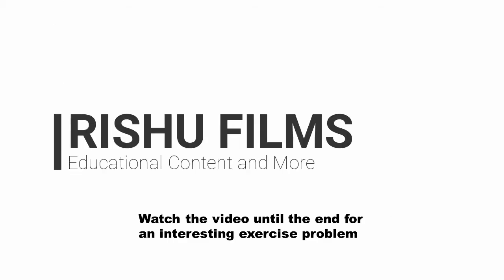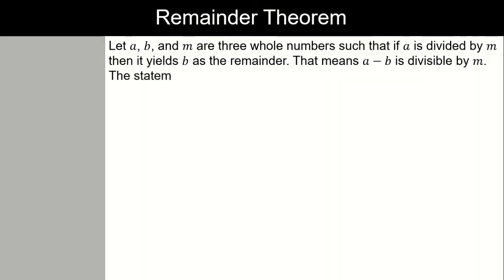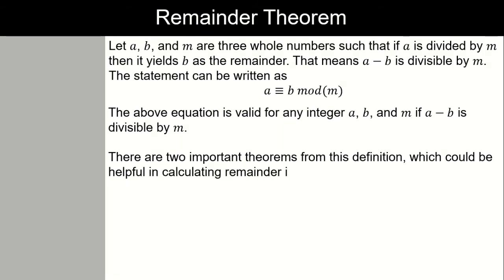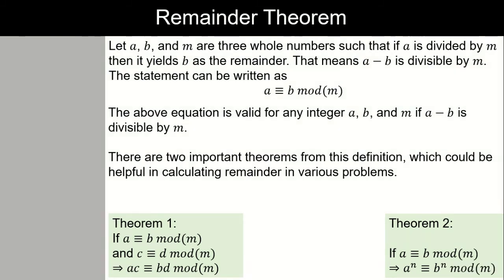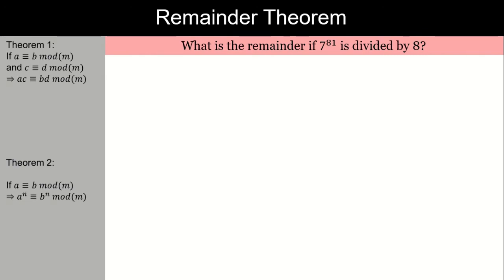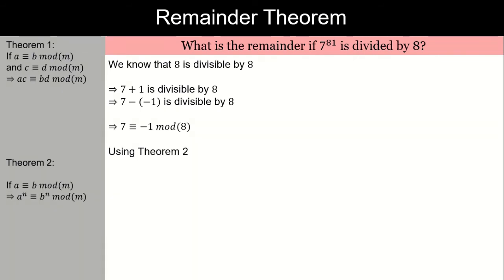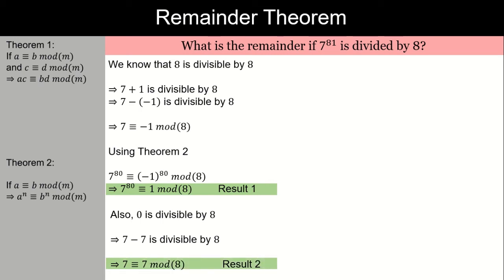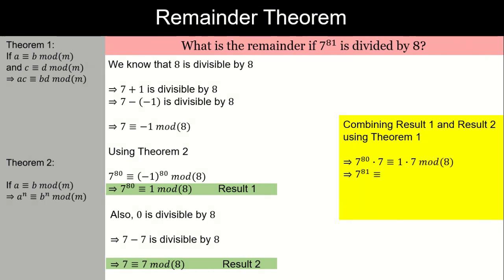Remainder Theorem || Aptitude Preparation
Hello Friends.
In this video, we discuss the process of finding the Remainder. The process has been demonstrated with the help of the example.